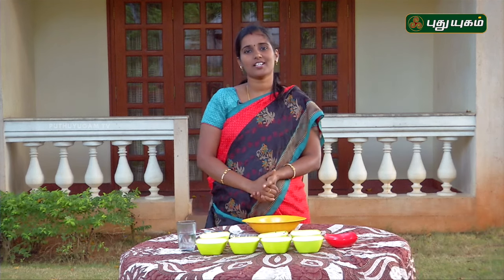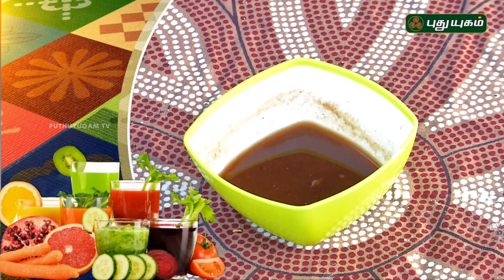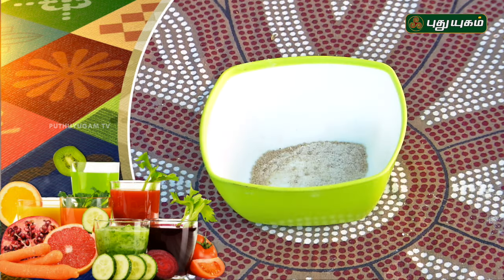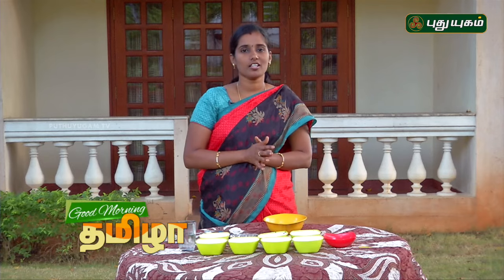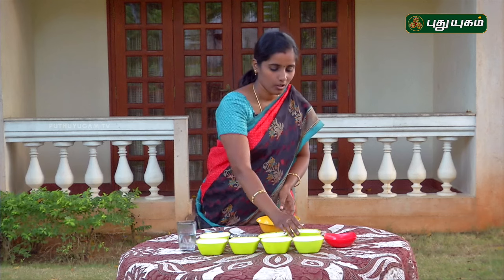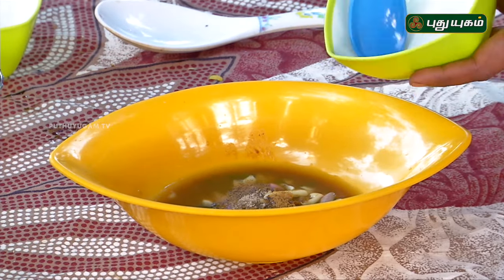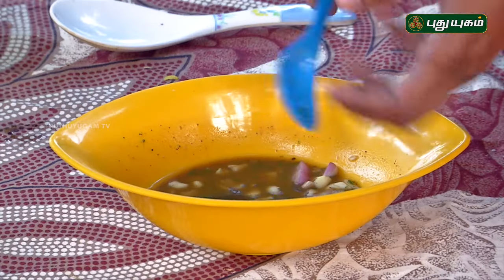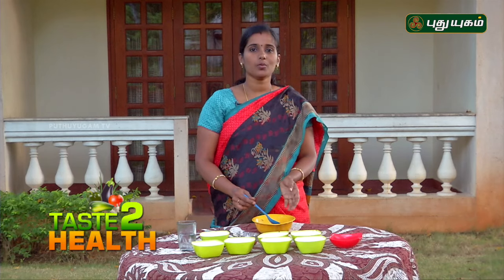Karpooravalli Leaves Rasam | Taste2Health | Good Morning Tamizha | 17/10/2016 | PUTHUYUGAM TV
"Good Morning Tamizha" A program meant to commence your mornings in a lively and meaningful manner.All the segments would create positive vibes, as you go about your daily chores. Focus of the show would be on holistic development of the body, mind and spirit.
Do watch it and welcome the day with an open mind, positive attitude, getting yourself fully charged to face the challenges of the day.

"Taste2Health"
Fireless, healthy, fast food
Learn how to cook tasty food within a matter of a few minutes – Food which is also healthy